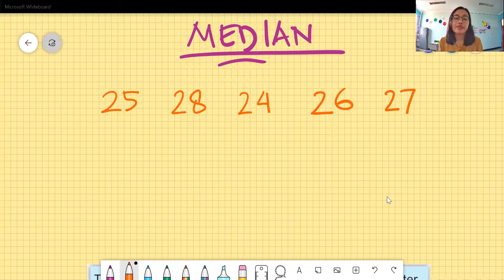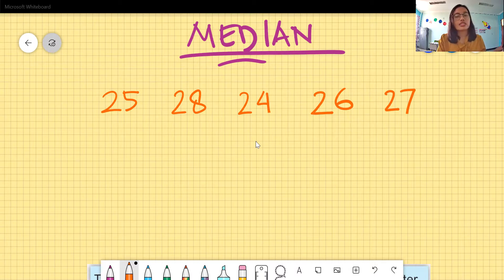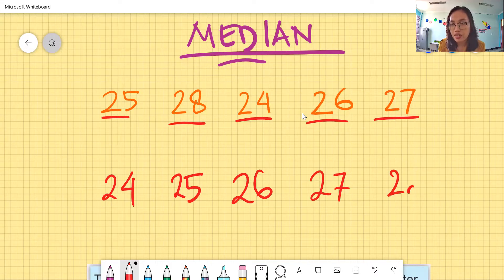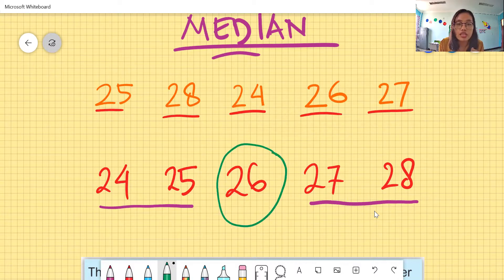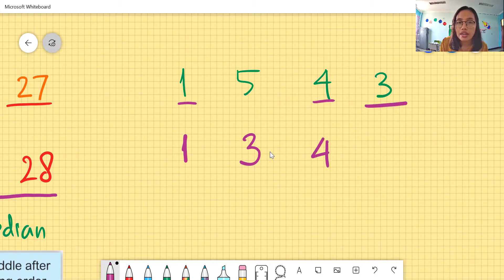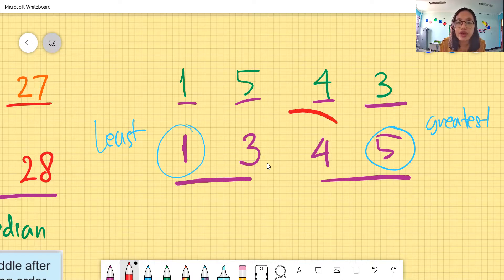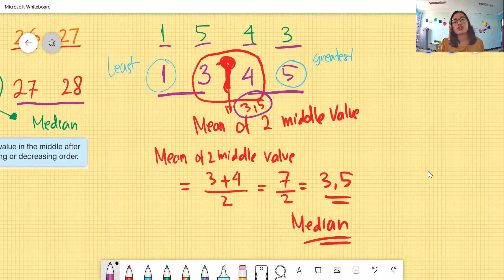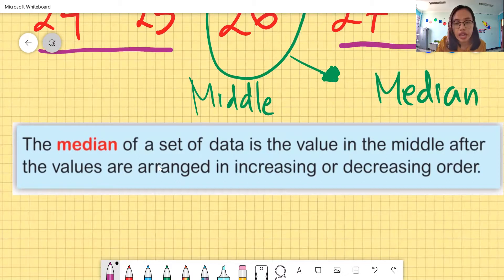Median (Tutorial Video)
Math Grade 6 - How to find the median
Marshall Cavendish